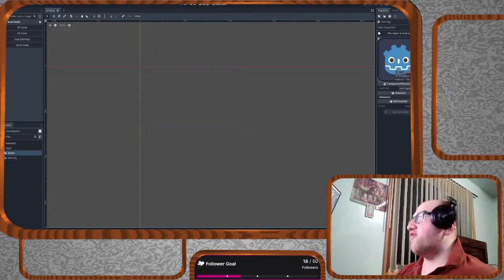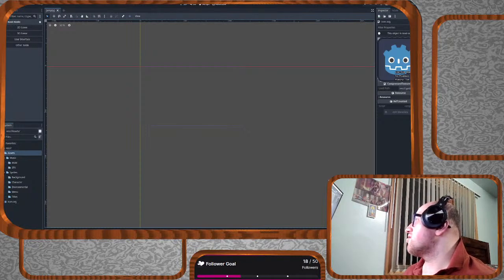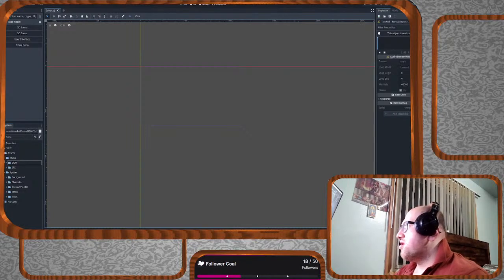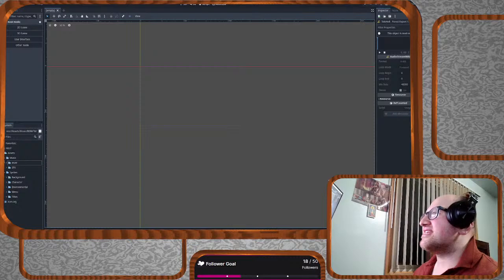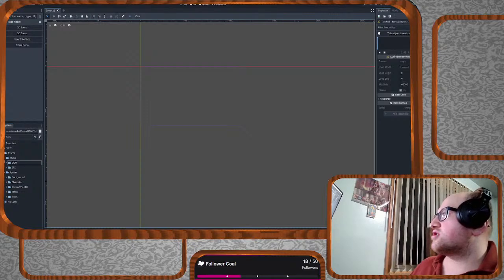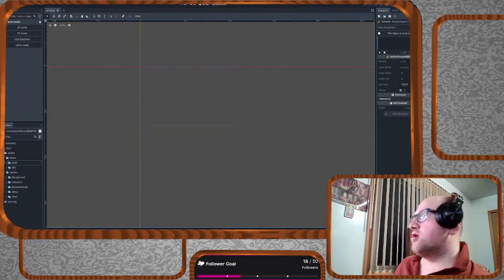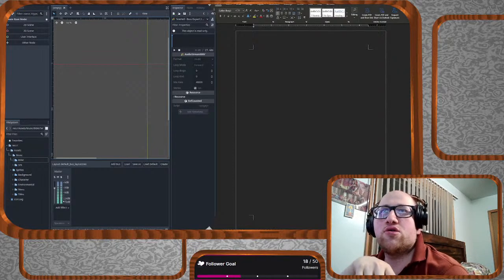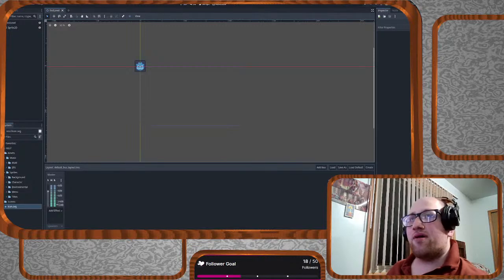Daily Japanese | Daily Game Dev | Daily Gaming - Tunic